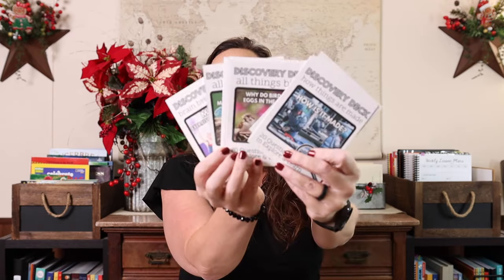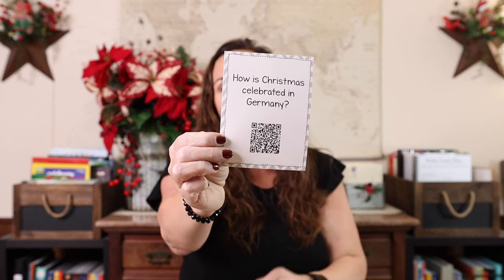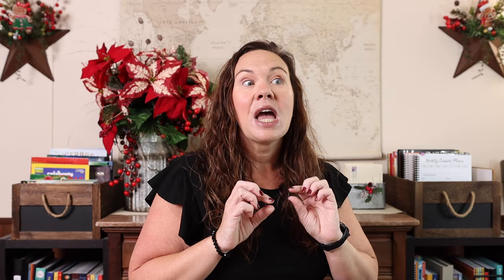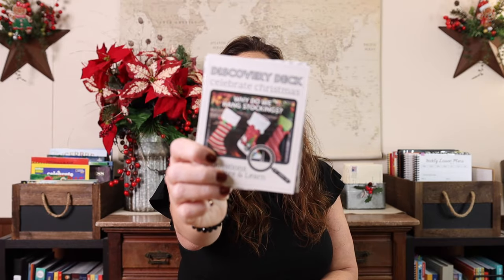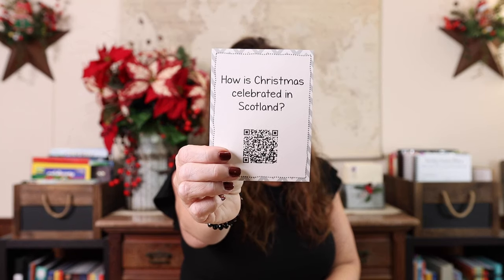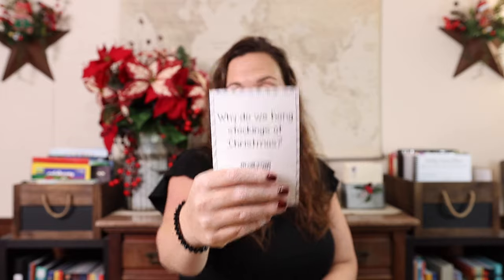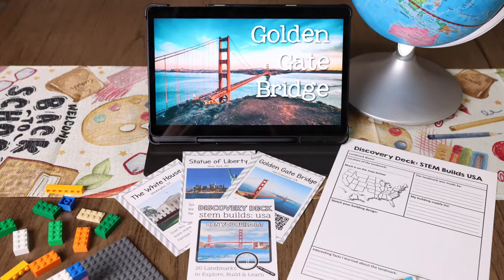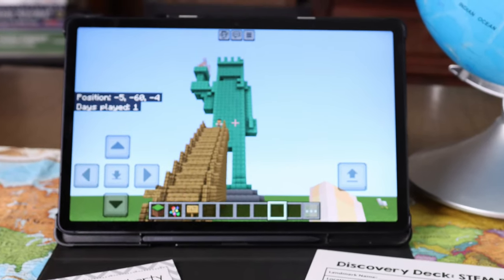Your Christmas School EASY Button: Celebrate Christmas Discovery Deck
Make this holiday season both joyful and educational with our Celebrate Christmas Discovery Deck. This learning supplement has 20 common questions about celebrating Christmas, along with a QR code to a video that will help them answer the question and learn more. Blending holiday cheer with learning, our Celebrate Christmas Discovery Deck is designed to foster creativity, critical thinking, and academic skills while celebrating the magic of Christmas.